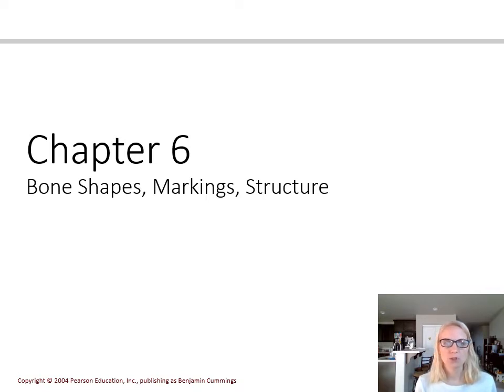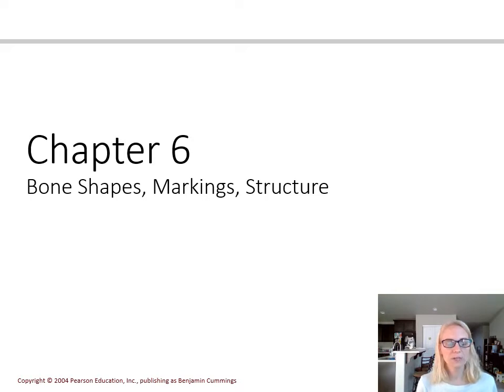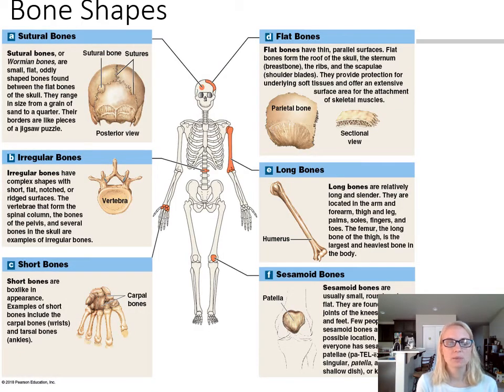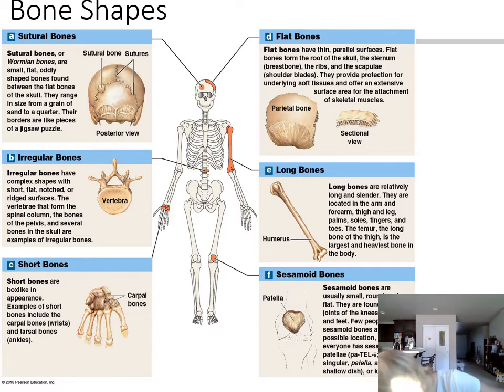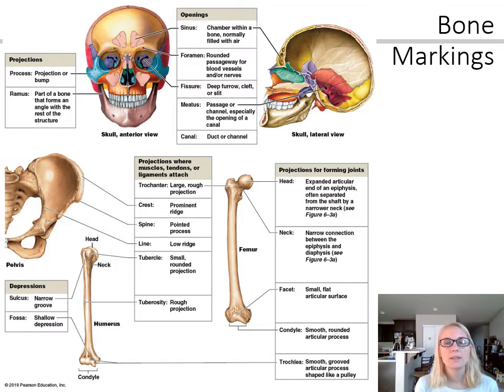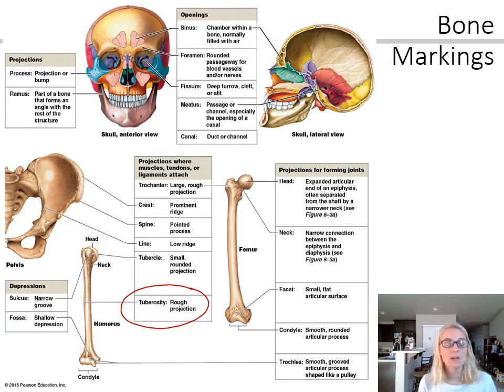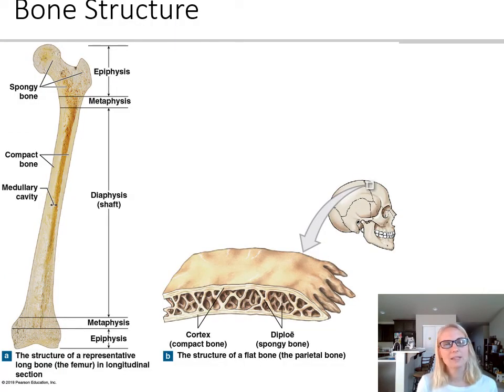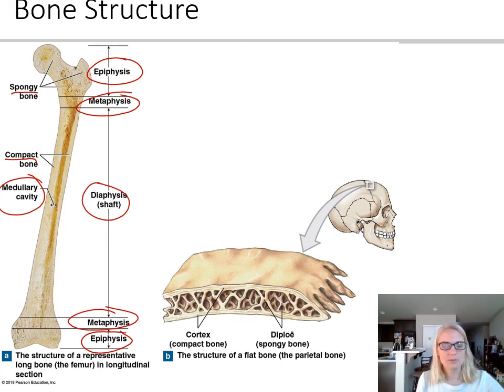Chapter 6: Introduction